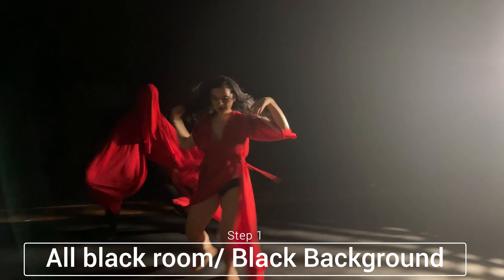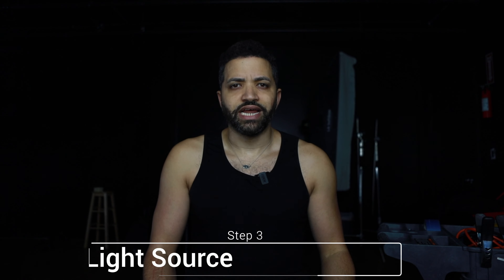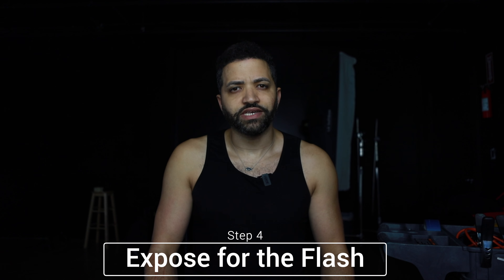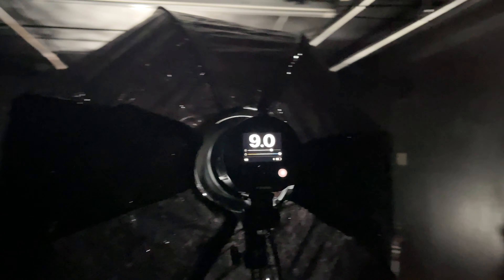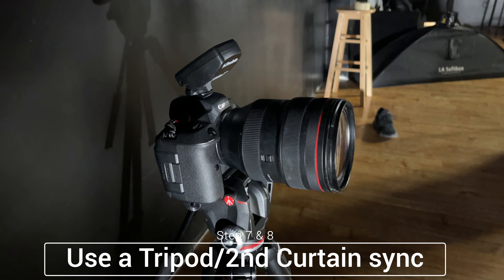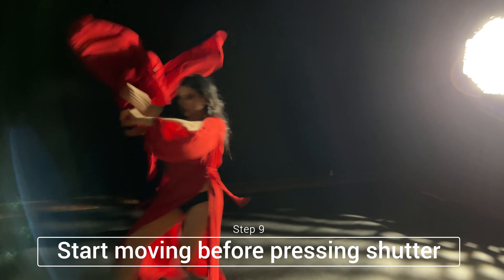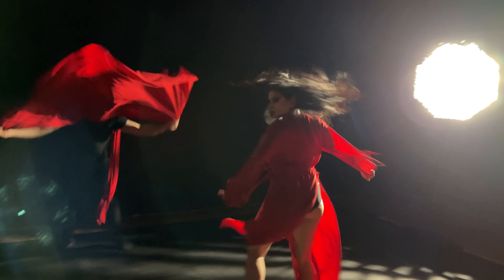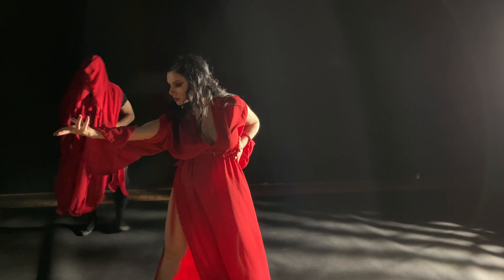How to Capture Dance Movement!!!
In this video i talk about how to add movement/motion to your photographs using the techniques mentioned.